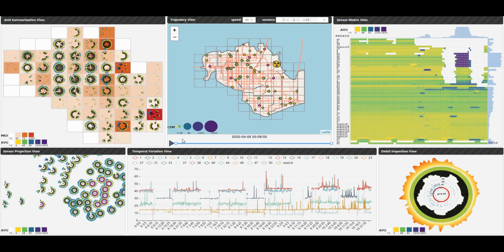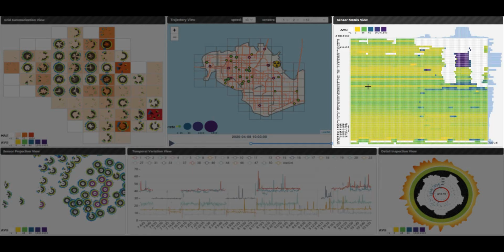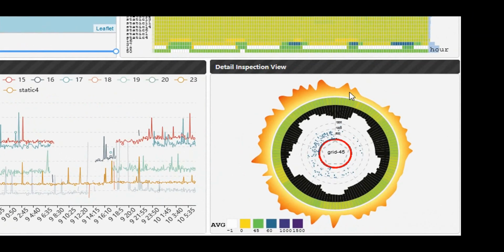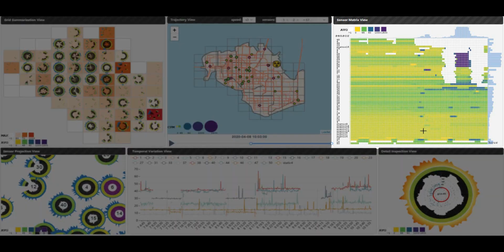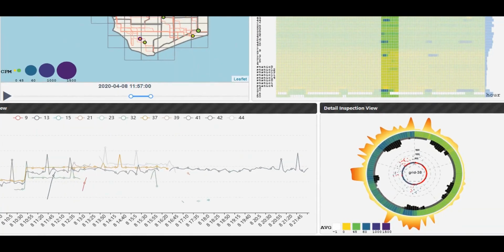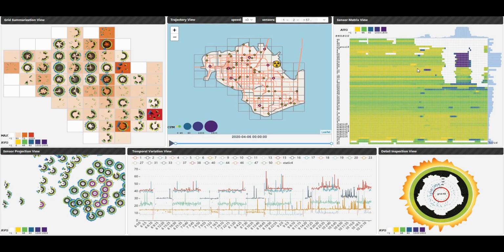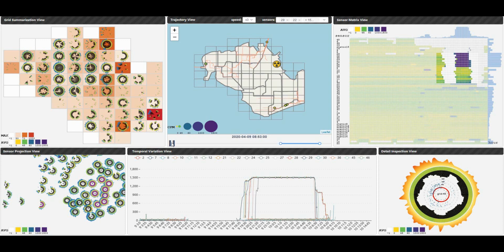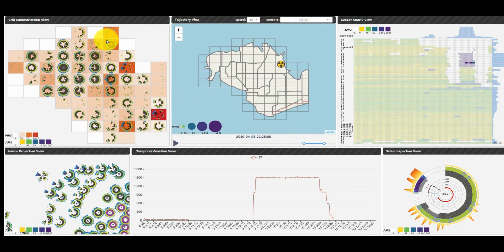Vast Challenge 2019 MC2 - Team NENUVis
Video for our submission to VAST Challenge 2019, mini challenge 2. Authors: Shaobin Xu, Yiming Lin , Dezhan Qu , Ke Ren , Huijie Zhang.by University of Northeast Normal University, China